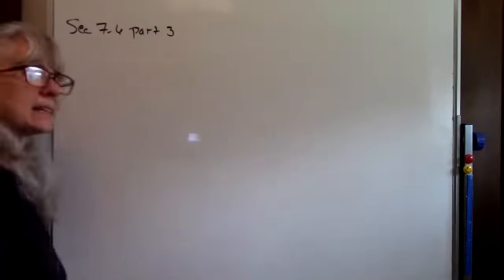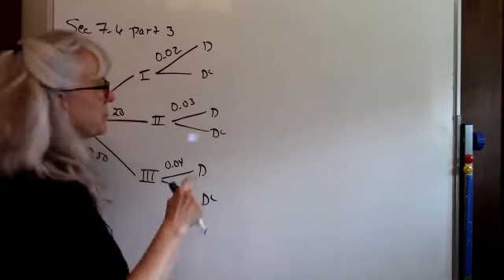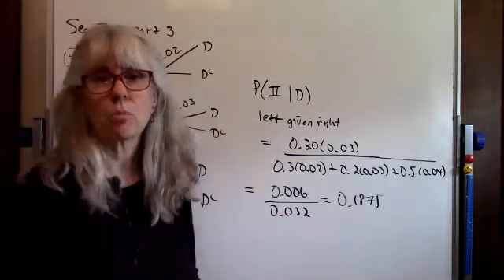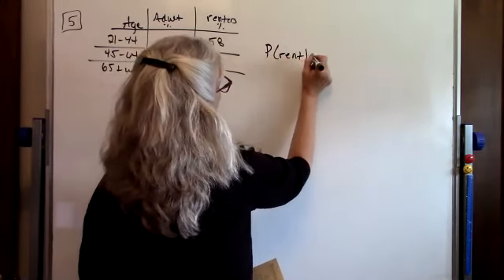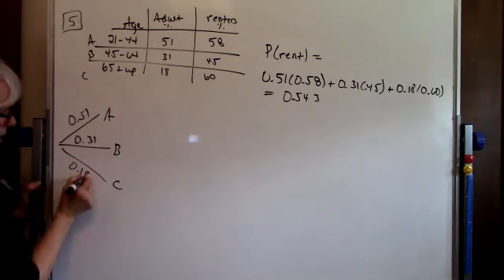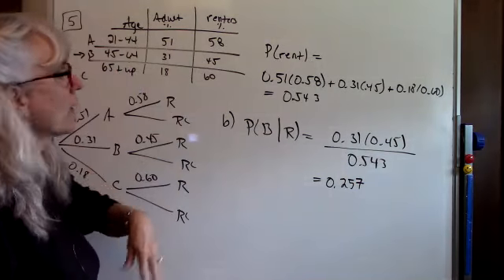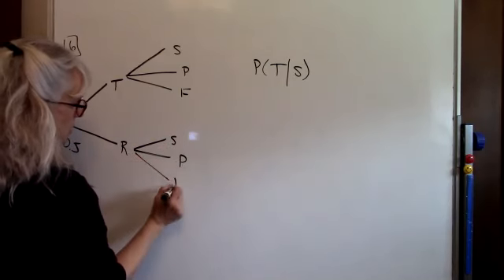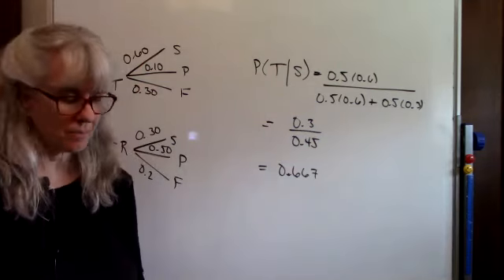Math 220 Sec 7 6 Part 3